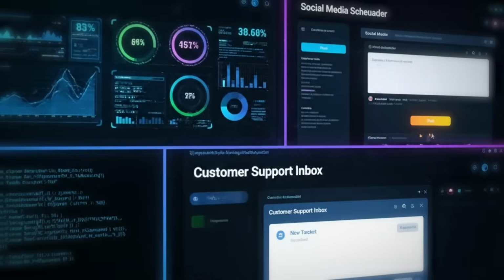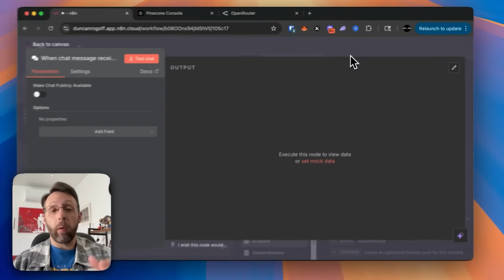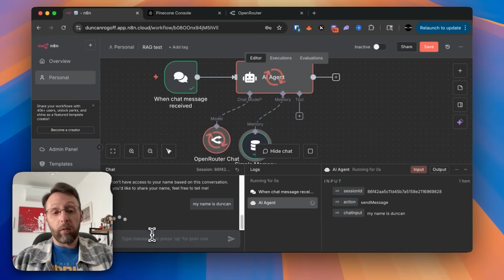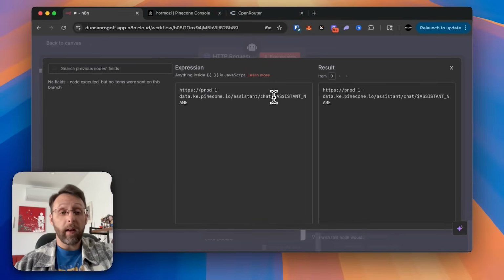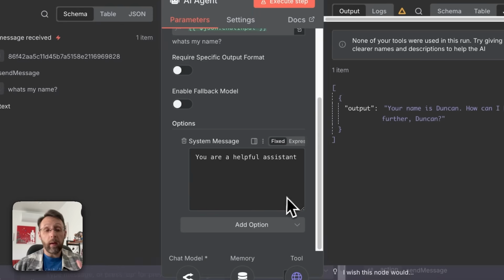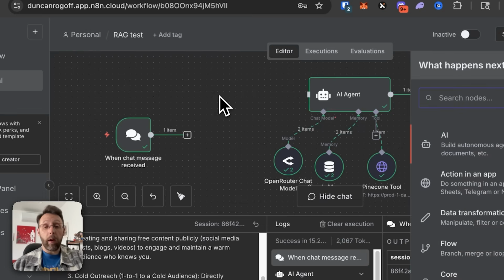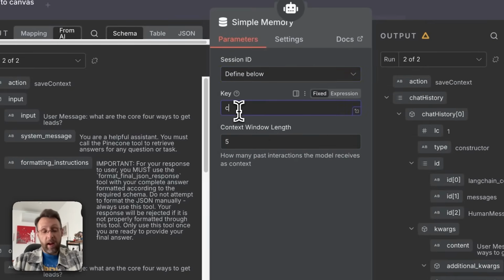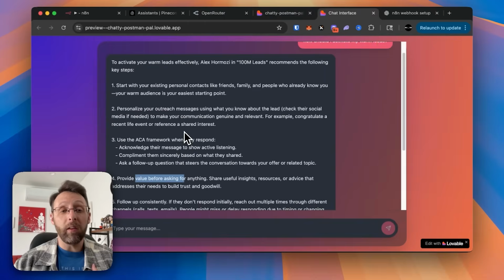The NEW Way to Build AI RAG Agents in Under 10 Minutes (no code)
Summary ⤵️
Learn how to build a production-ready RAG (Retrieval Augmented Generation) agent in minutes using Pinecone Assistant and n8n - no coding required! This is the easiest way to create your own AI knowledge base that can answer questions 24/7 using your documents, PDFs, and business data.

BONUS: build a beautiful client experience using the AI coding platform Lovable

Why watch? If this is your first view—hi, I'm Duncan! TLDR: I spent years building automated systems AND the personal brand to sell them—from my motion design career at Apple and PlayStation to serving 2500+ customers, growing 70K+ followers, and scaling my AI agency to $10k+/mo. Today everyone talks about automation, but most people only show you the technical stuff. They skip the positioning, branding, and business-building that actually makes you money. So this channel is me sharing real systems that work AND how to package yourself as the expert who builds them.